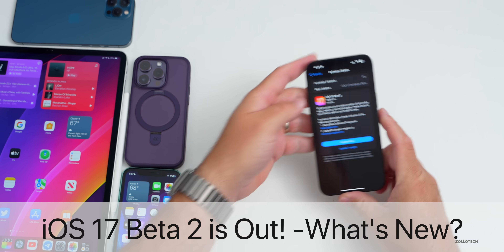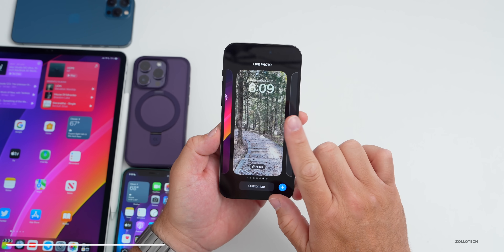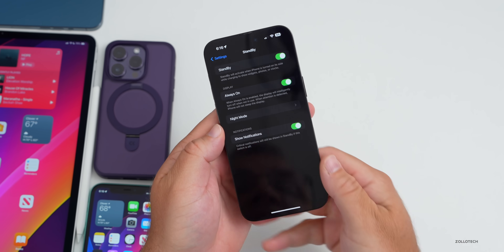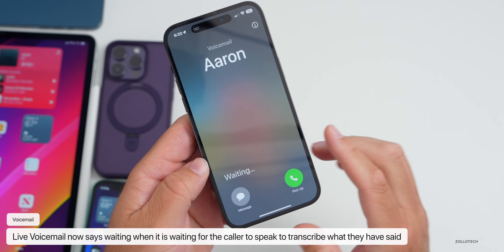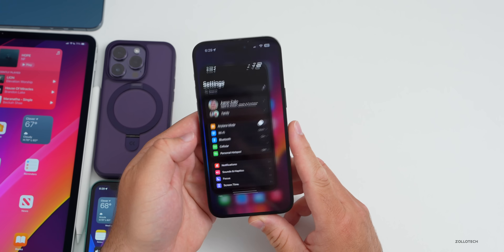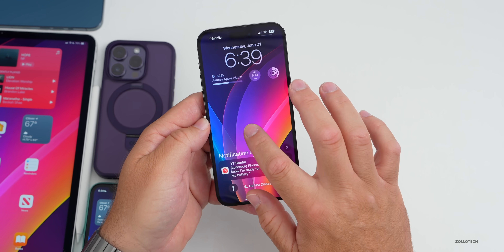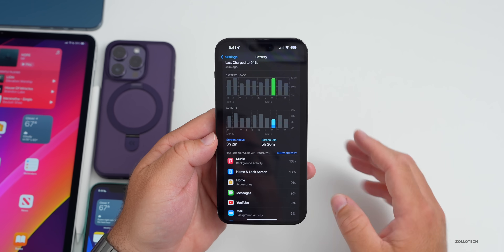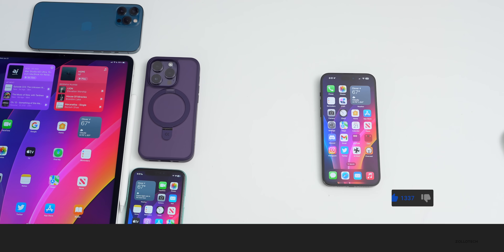iOS 17 Beta 2 is Out! - What's New?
iOS 17 Beta 2 Released to Developers and iOS 17 Public Beta should be available in July according to Apple. iOS 17 Beta 2 fixes Crossfade for Apple Music, adds new settings for Standby, updates Podcasts, software updates and more.

iOS 17 Beta 2 is out along with iPadOS 17 Beta 2, MacOS Sonoma Beta 2, watchOS 10 Beta 2, tvOS 17 Beta 2 and HomePodOS 17 Beta 2.  Apple also released iOS 16.5.1, iPadOS 16.5.1 and others.

*Chapters*
00:00 - Everything New
00:28 - Size and Supported Devices
00:39 - Build Number
00:59 - Modem Update
01:19 - New Features, Changes and Updates
01:40 - Software Updates
02:03 - Wallpaper
02:26 - AirDrop and NameDrop
02:51 - Widgets
03:35 - Siri gets better
04:18 - Standby Mode
04:42 - Health
05:23 - Haptic feedback is more like 3D Touch now
05:47 - Phone and Voicemail
06:22 - Crossfade Works!
06:59 - Safari
07:28 - Podcasts
08:16 - Locations
08:40 - Shortcuts
08:57 - Release Notes and Resolved Issues
10:51 - Performance and Heat
11:36 - Battery Life
12:17 - Should You Install iOS 17 Beta 2?
12:30 - iOS 17 Beta 3 Release
12:46 - iOS 16.6 Beta 4 or RC Release
13:26 - Benchmarks
14:04 - Conclusion